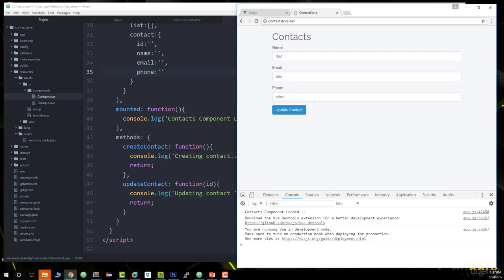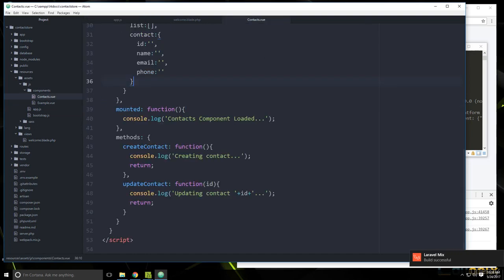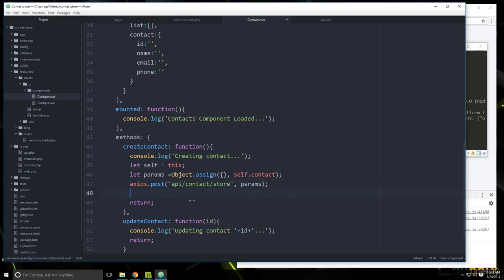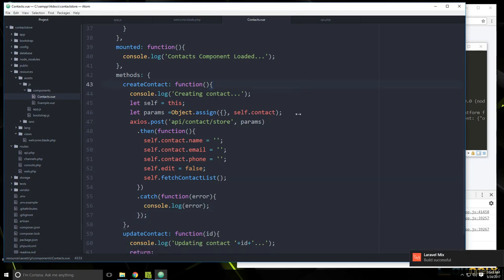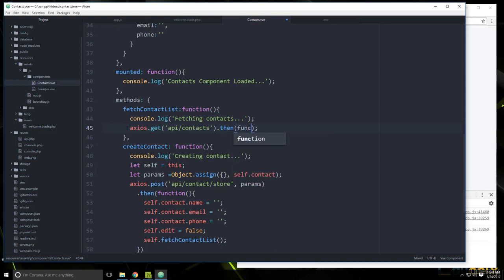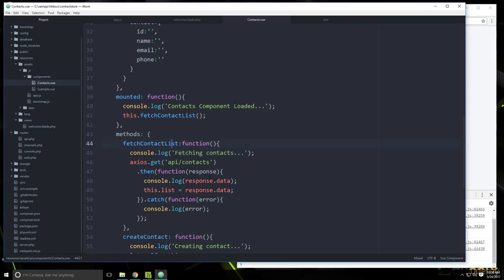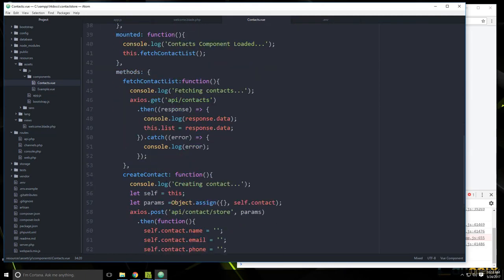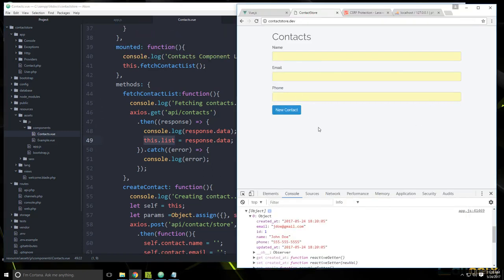6 Create & Fetch Contacts